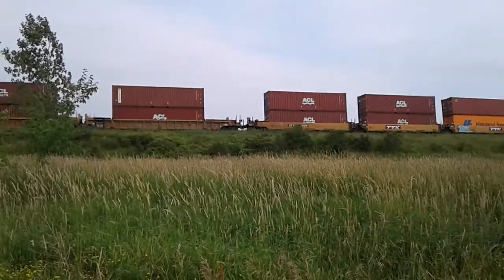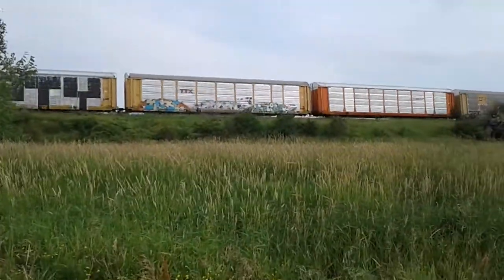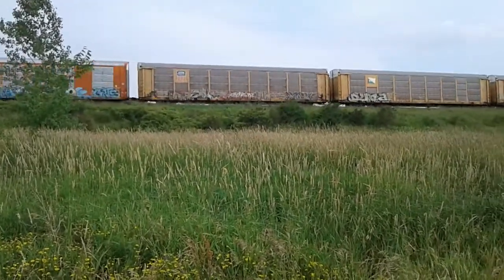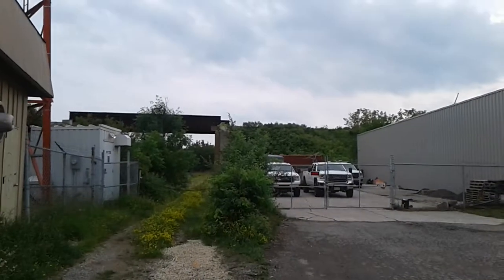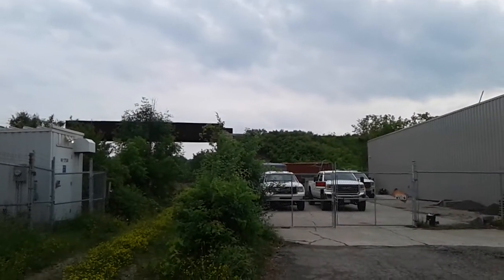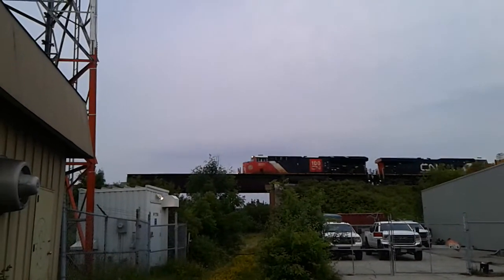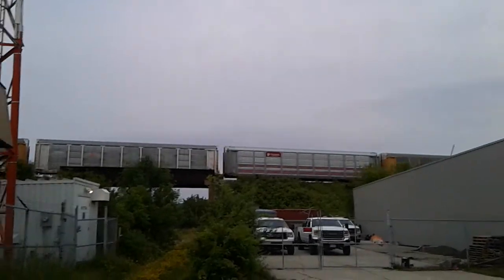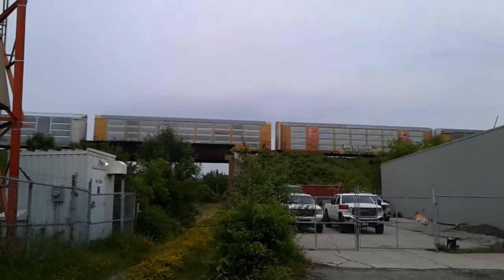Evening CN Action in Milton Ontario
this video was recorded on 06/26/21. the first train was 147 CN Inter-model-Automotive Train at Market Dr. the second train was 551 CN and Gatx Locals heading back to Aldershot Yard Hauling on the 1963 Bronte Street Bridge. the third and final train was 275 CN Train at the same spot after 551 locals went by. first I thought this was 271 because It only has auto-racks and 275 has auto-racks mostly but sometime manifest at front. but I found that they use the same two engines were on 394 this morning. the 394 went to Toronto so this was 275, sorry to lie to you guys about the train being 271. enjoy this video everybody!